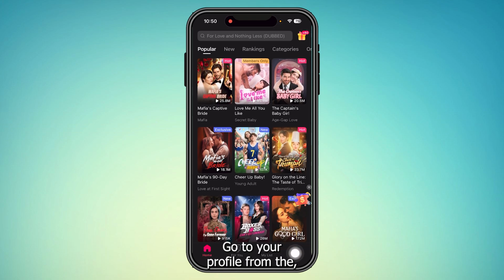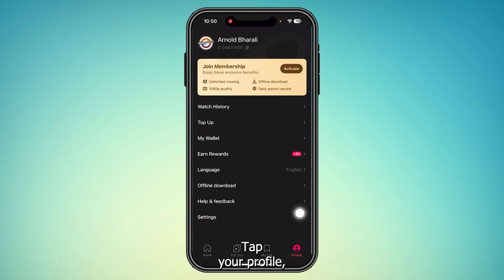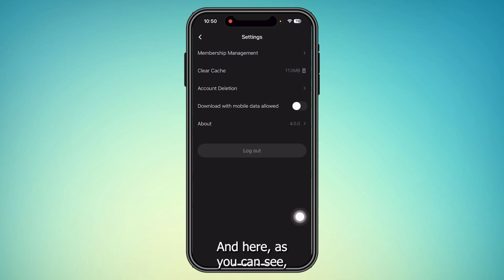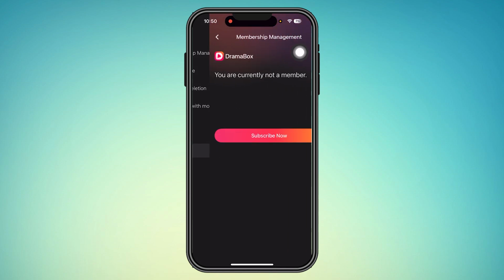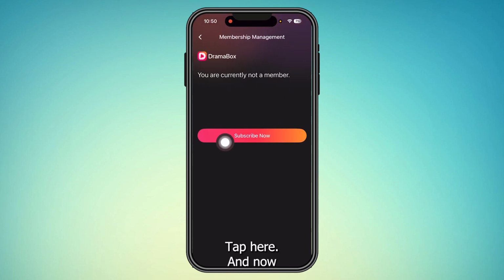How to Cancel your DramaBox Subscription easy method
In this video I will teach you guys How to Cancel your DramaBox Subscription easy method